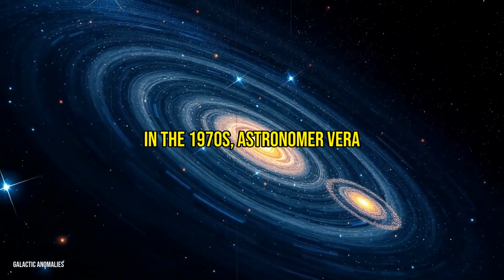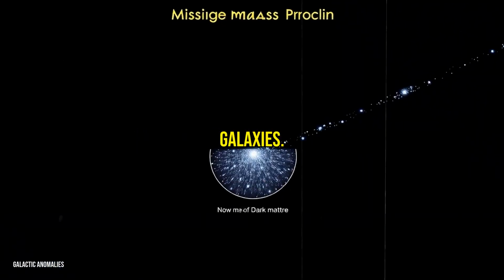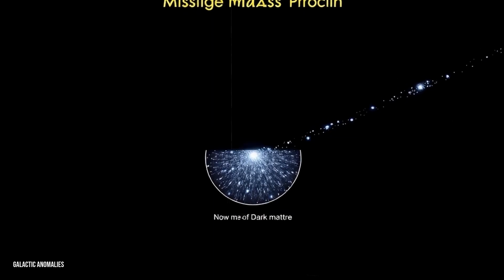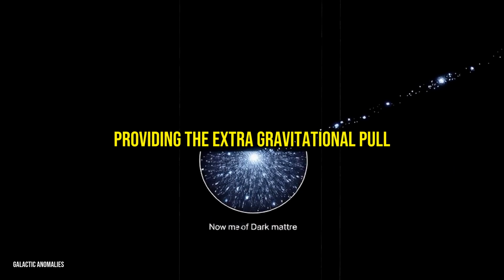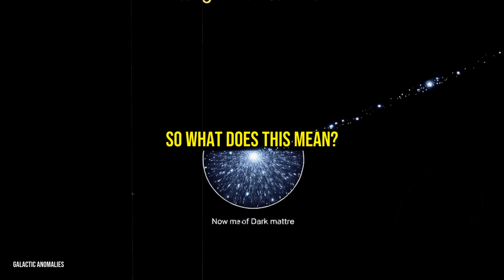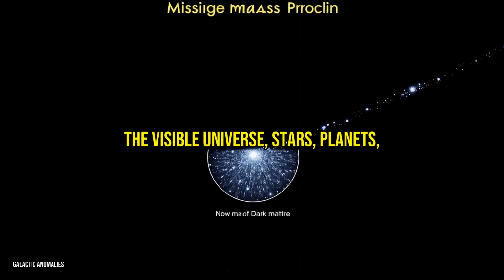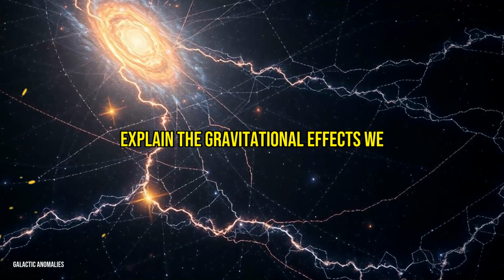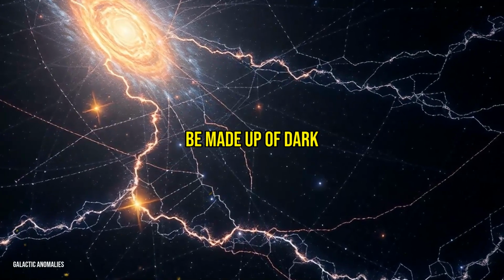25 REASONS Why Dark Matter Controls the COSMOS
🌌 Dive deep into the enigmatic world of the COSMIC DARK MATTER WEB with this mind-expanding exploration of 25 incredible mysteries that continue to baffle scientists and astrophysicists alike. This video takes you on a journey through the hidden architecture of the universe, unraveling how dark matter shapes everything from galaxies to cosmic voids. Discover the invisible threads that hold the cosmos together, from Fritz Zwicky’s groundbreaking observations to the cutting-edge simulations of the Millennium Run. Learn why dark matter remains one of the most elusive yet essential components of our universe and how its gravitational pull is the foundation for galaxy formation.

🔍 Explore unanswered questions about dark matter particles, such as WIMPs and axions, and why they’ve evaded detection for decades. Marvel at phenomena like the Bullet Cluster, known as a "smoking gun" for dark matter, and analyze the role of dark matter halos and their influence on galaxy rotation curves. We'll delve into the Great Attractor and dark matter clumps, shedding light on how they affect cosmic structures and defy our expectations.

⚡ From underground detectors like LUX-ZEPLIN to space-based missions like the Fermi Gamma-ray Space Telescope, uncover the tools scientists are using to hunt for dark matter signals. Investigate theories about dark matter’s temperature, its mysterious connection to dark energy, and its potential interactions with black holes and quantum gravity. Speculate about its ultimate fate—will it decay, evaporate, or remain eternal? Finally, ponder the philosophical implications of dark matter and how it challenges our understanding of reality, time, and even multiverse theories.

✨ This video is your ultimate guide to the profound and puzzling nature of dark matter. By the end, you'll have a deeper appreciation for why it’s one of the greatest unsolved mysteries in cosmology—and why solving it could revolutionize our understanding of the universe. Stay curious and join the quest to unlock the secrets of the COSMIC DARK MATTER WEB!
💎 Key Highlights:
🔸 The INVISIBLE ARCHITECTURE forming the backbone of the universe’s structure
🔸 The MISSING MASS PROBLEM and Fritz Zwicky’s groundbreaking discovery
🔸 DARK MATTER’S critical role in GALAXY FORMATION
🔸 The search for DARK MATTER PARTICLES and their elusive nature
🔸 The BULLET CLUSTER as definitive evidence for dark matter
🔸 How SUPERCOMPUTER SIMULATIONS map the Cosmic Dark Matter Web
🔸 DARK MATTER HALOS and their impact on galaxy rotation
🔸 The connection between DARK MATTER and DARK ENERGY
🔸 Space and underground experiments like FERMI and LUX-ZEPLIN
🔸 The debate over whether dark matter is COLD or WARM
🔸 DARK MATTER’S imprint on the COSMIC MICROWAVE BACKGROUND
🔸 The GREAT ATTRACTOR and its dark matter mysteries
🔸 Why DWARF GALAXIES are crucial laboratories for studying dark matter
🔸 Dark matter’s speculative links to TIME, QUANTUM GRAVITY, and MULTIVERSE theories